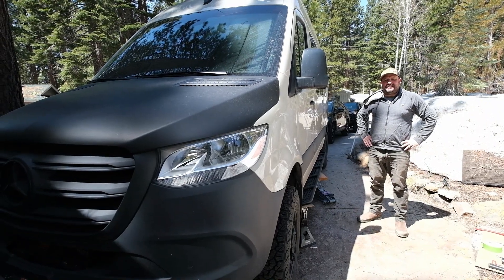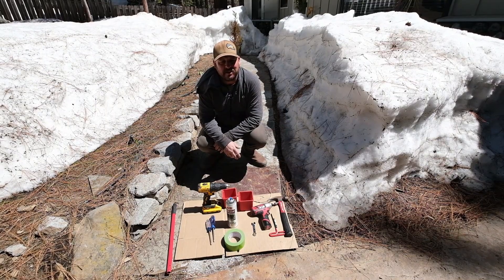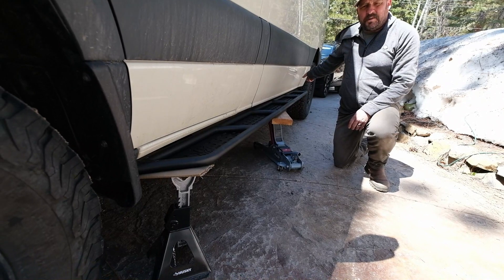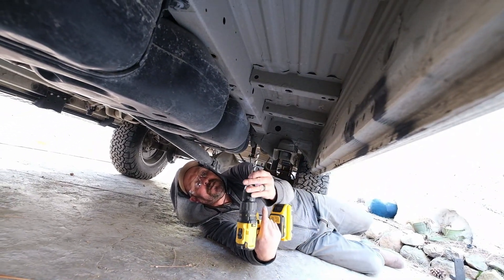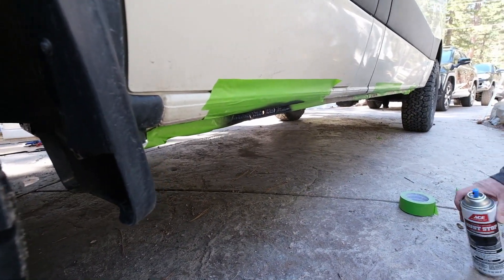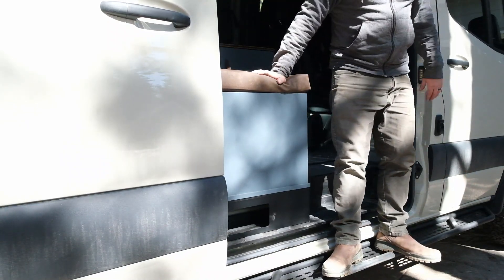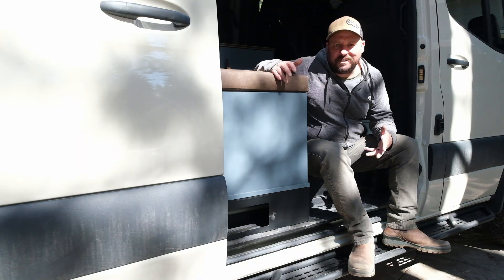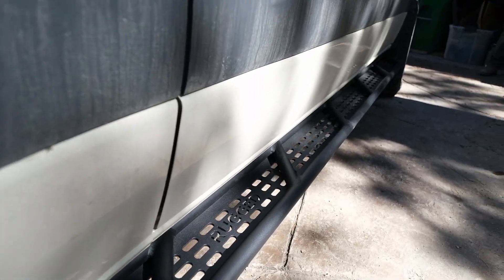Installing Sidesteps on the Sprinter Van | Rugged Design Concepts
This weekend’s project was a long-awaited sidestep installation on our Sprinter Van. The sidesteps arrived several weeks ago and due to relentless snowstorms in Tahoe this winter, we haven’t been able to install them till this weekend. Ready to go, we soon found out that the steps didn’t come with any installation instructions, and we were on our own to drill holes into our brand-new Mercedes Sprinter Van. Can you say “daunting?!” Determined to get the steps installed, we watched a few videos from good ol’ YouTube university, and although we couldn’t find our exact steps, we were able to figure it out from what we saw online. We hope this video is helpful for anyone that purchases Rugged Design Concepts sidesteps and doesn’t receive instructions, like we didn’t.